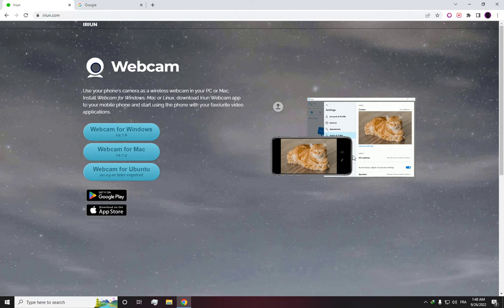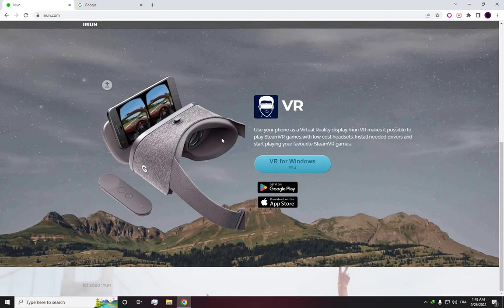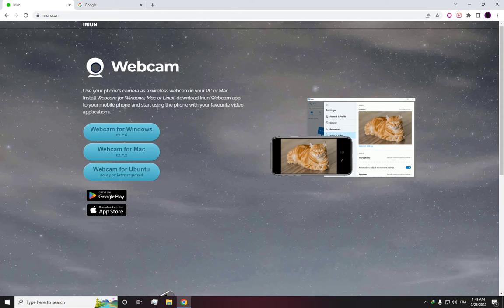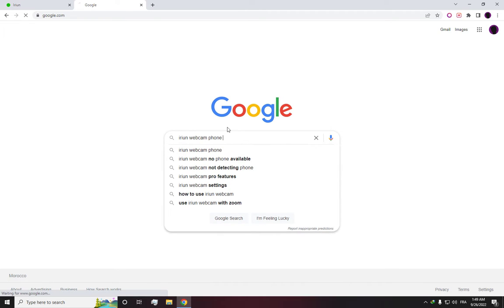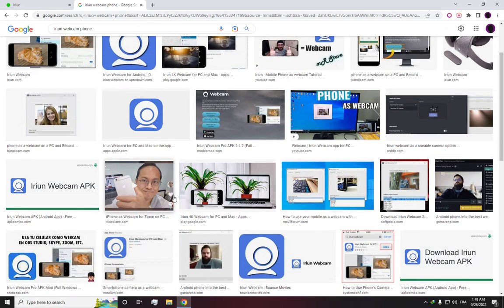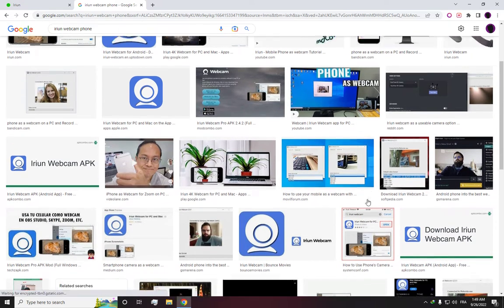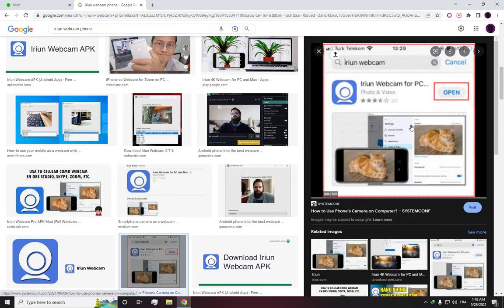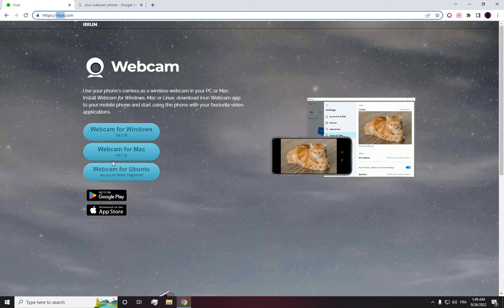How to use Phone as Webcam on Pc or Mac in 2022 - Use Your Smartphone As A Webcam for FREE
My idols on YouTube:
Mike Vestil
Ali Abdaal
biaheza
Kevin David
Incognito Money
Sara Finance
Everyday Money
Channel Makers
Vidiq
SuperHumans Life